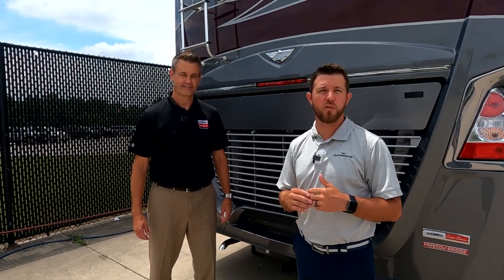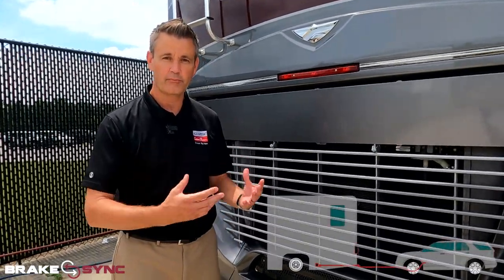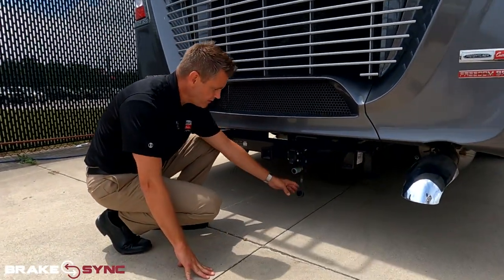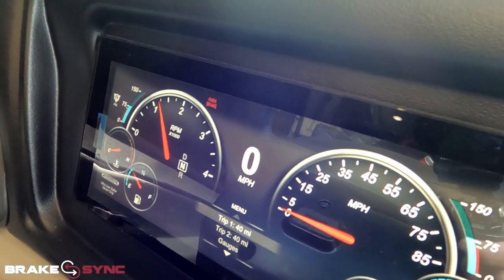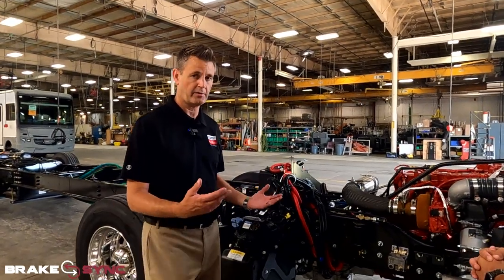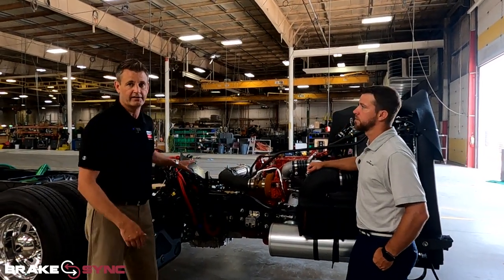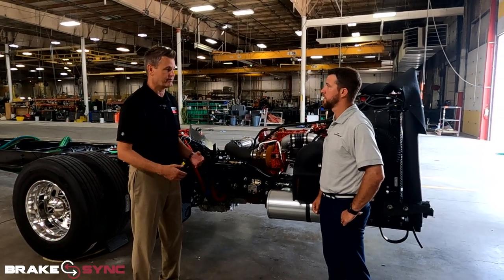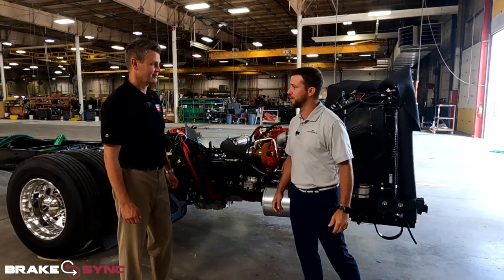Brake Sync with Fleetwood RV and FCCC - [ Great Safety Feature ]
Great Safety Feature by FCCC -  Joe Snyder from FCCC (Freightliner Custom Chassis Corp.) joins us to take us on a deep dive of the amazing Brake Sync option. Brake Sync comes standard on all your Fleetwood RV diesel products starting on model year 2022. Brake Sync gives you the piece of mind with additional safety built in for your tow vehicle.